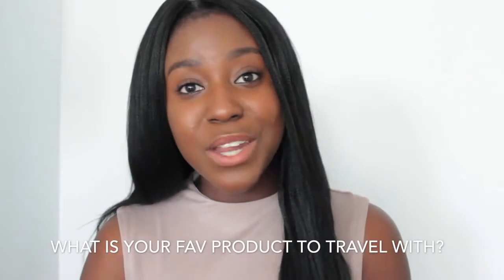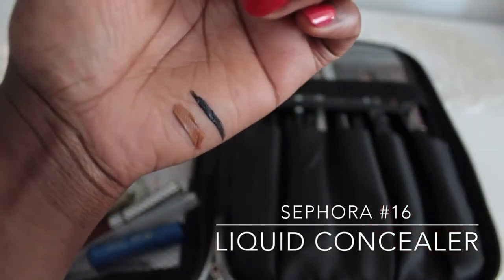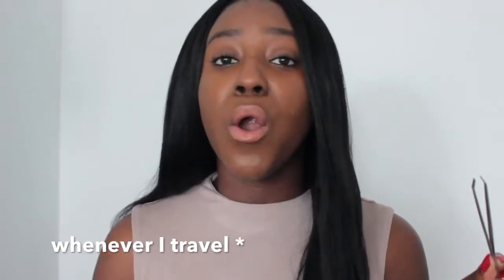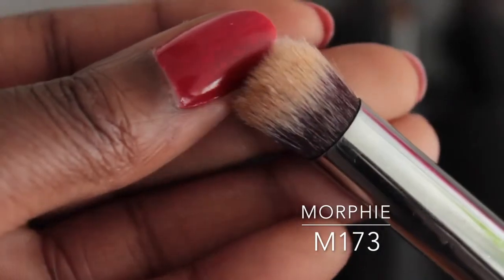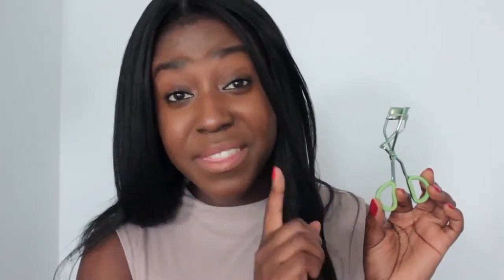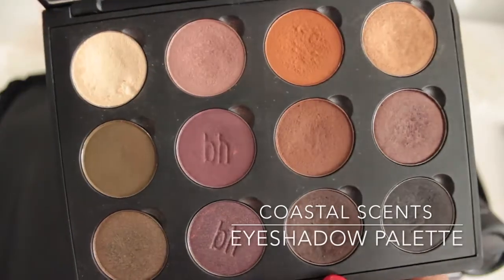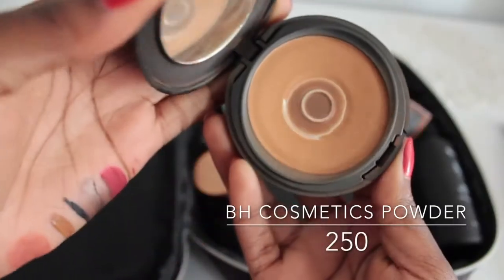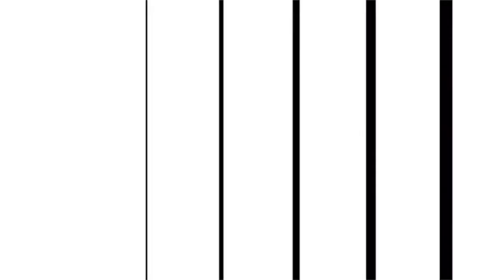WHAT'S IN MY TRAVEL MAKEUP BAG.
Welcome back to another makeup tutorial.

Leizel Cosgrove